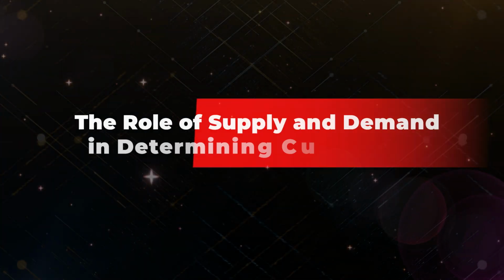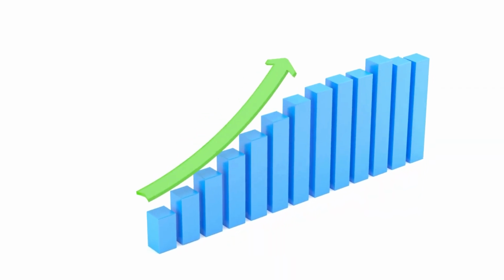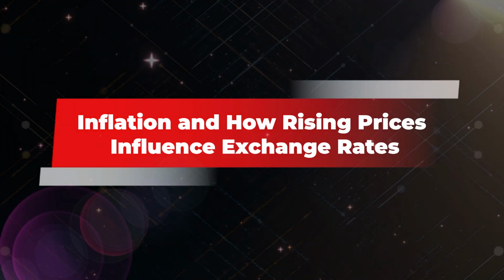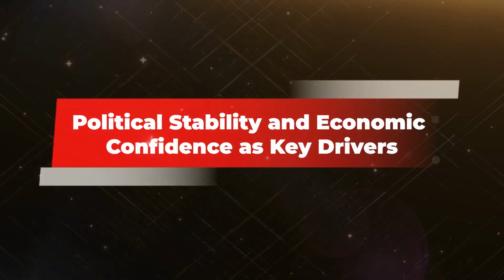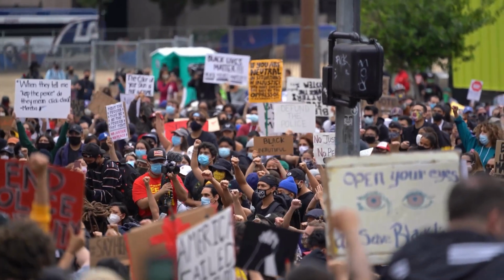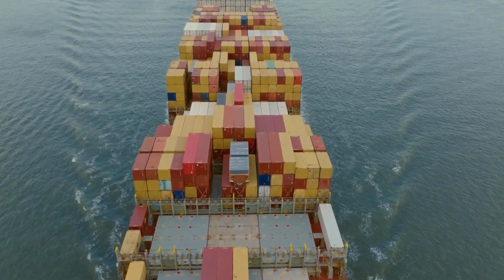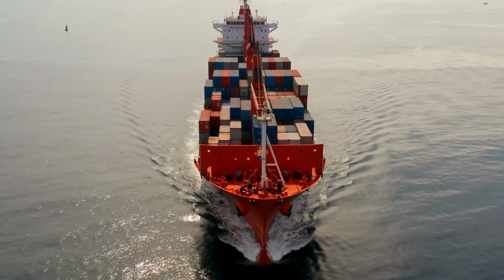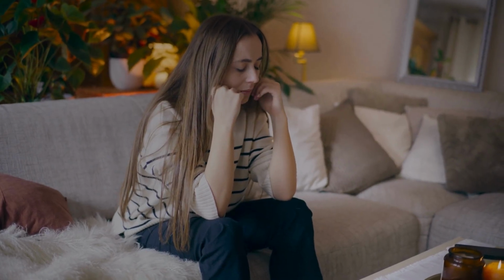What Affects Exchange Rates | Simple Explanation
What really affects exchange rates? 🤔 In this simple guide, we’ll break down the key factors that shape the value of money—like supply and demand, inflation, interest rates, politics, and trade. Whether you’re a traveler, investor, or just curious, this video will help you finally understand how exchange rates work in everyday life.

🌐 For helpful tools, resources, and exclusive recommendations, please visit: VarietyTimeProducts.com